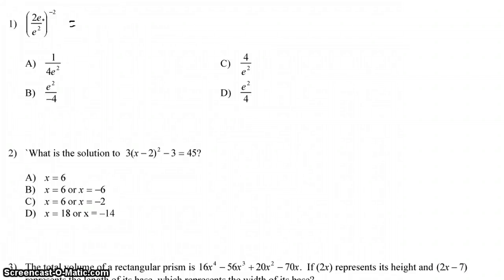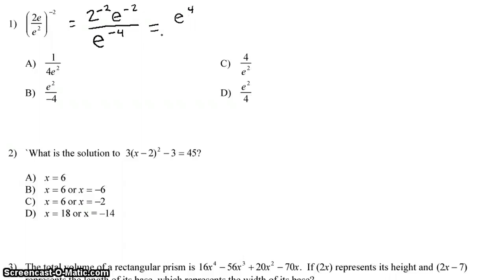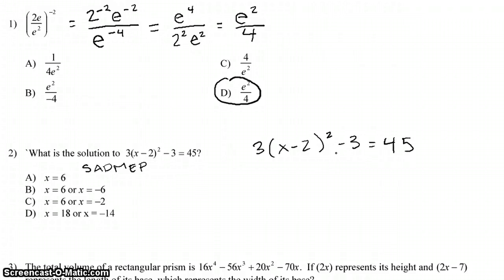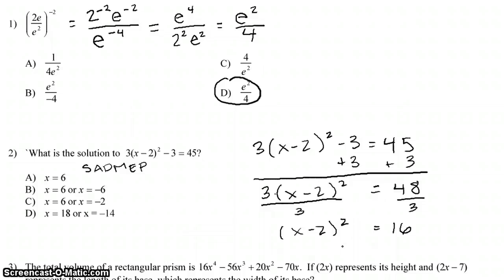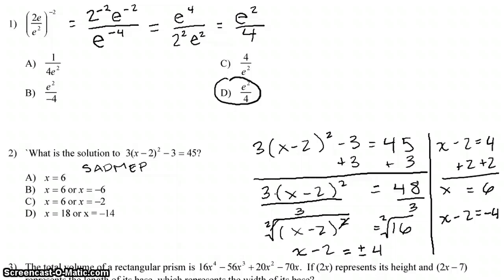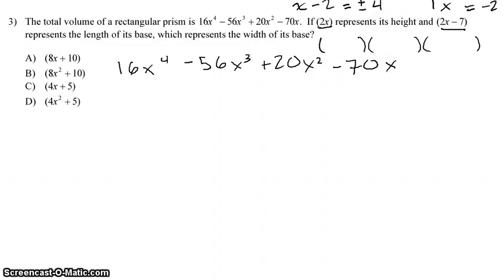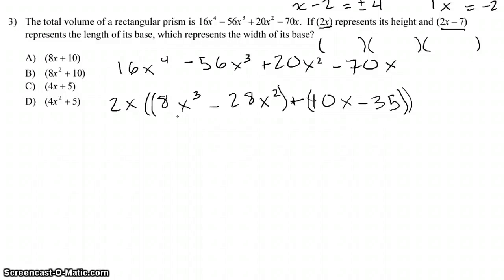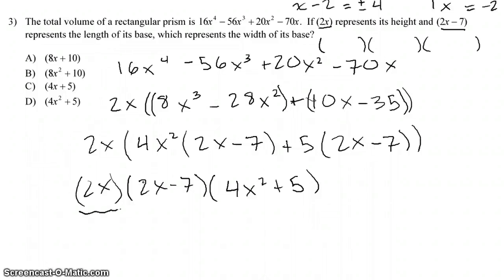Chapter 6 Make Up #1-3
Problems #1-3 from the 1st page.